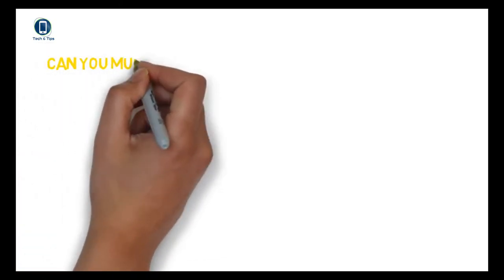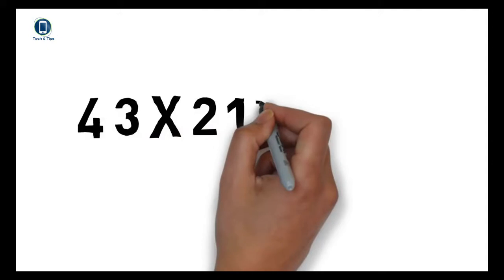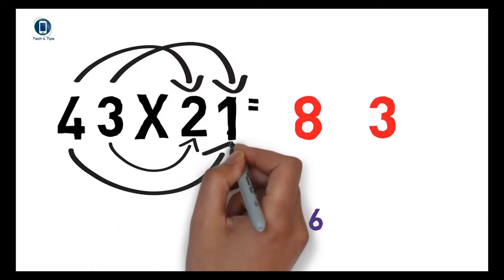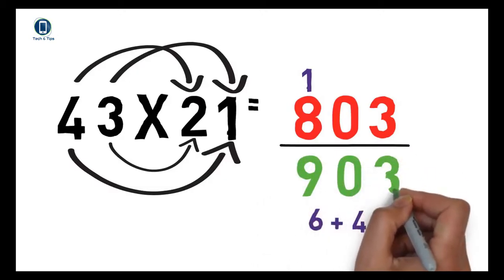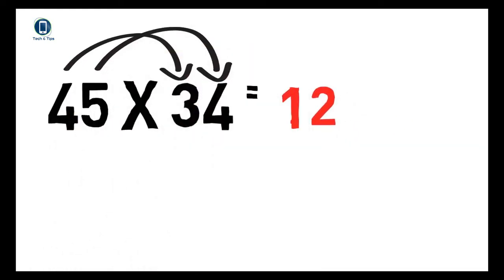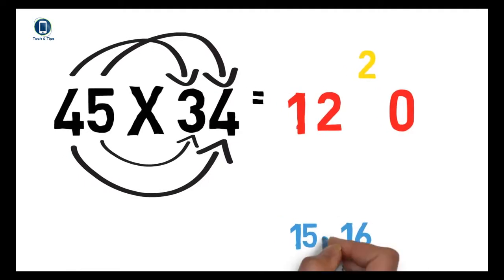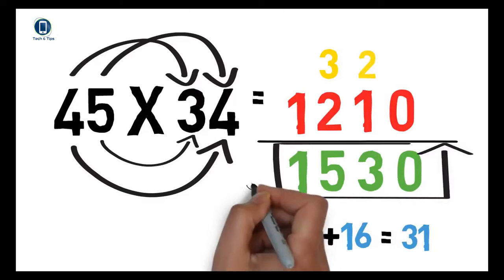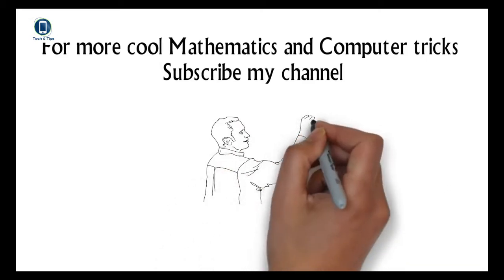Multiplication Trick for Two Digit Numbers दो digit numbers को गुणा करने का आसान ट्रिक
Hello Friends!!!
Multiplication Tricks || Multiplication Trick for Two Digit Numbers || दो digit numbers को गुणा करने का आसान ट्रिक

In this video, I will show you how to multiply any two digit numbers very easily in just 3 seconds.

This is fast amazing multiplication tricks can be used to multiply any two digit numbers instantly.